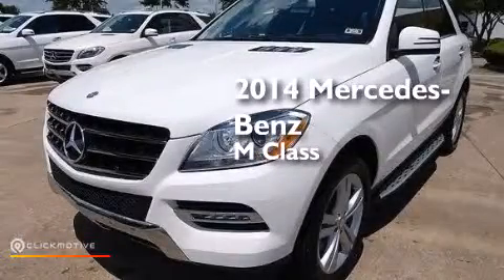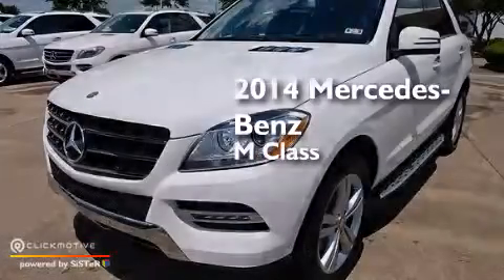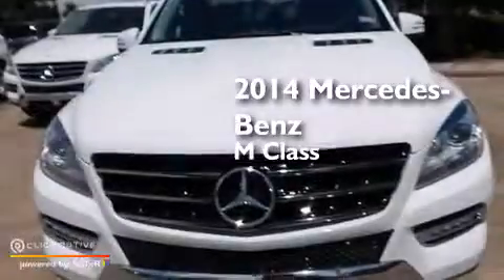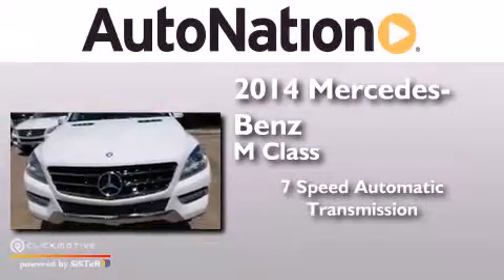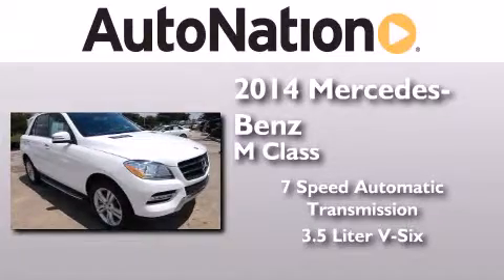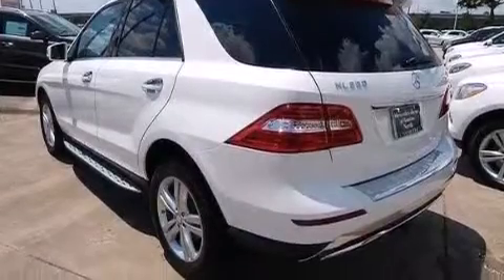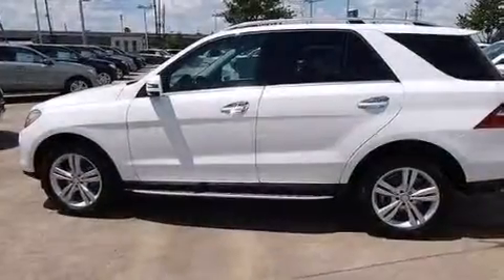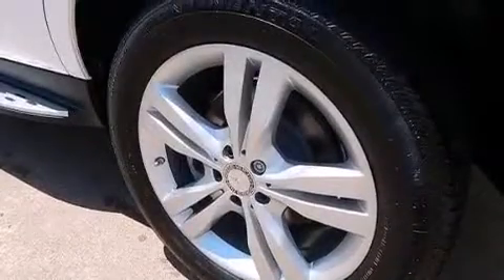2014 Mercedes-Benz ML350 Houston TX 77090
We have been honored to serve the Houston TX area , we promise that your experience at our dealership will exceed your expectations ! Year : 2014 Make : Mercedes-Benz Model : ML350 Engine : Premium Unleaded V-6 3.5 L/213 Trans . : Automatic Exterior : Polar White Miles : 5 Interior : Black Mercedes-Benz of Houston North 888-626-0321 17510 I-45 North Freeway Houston , TX 77090